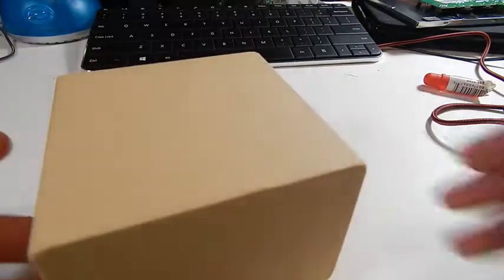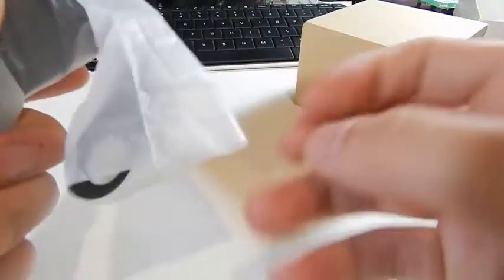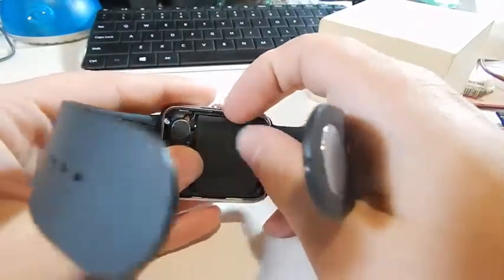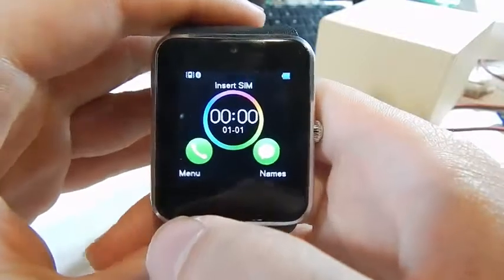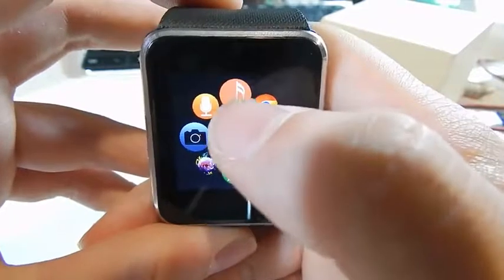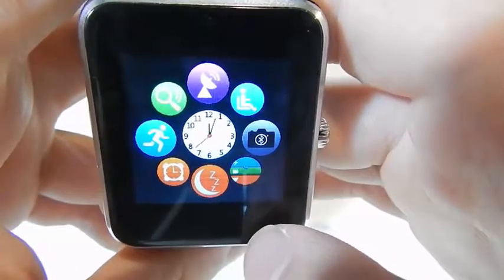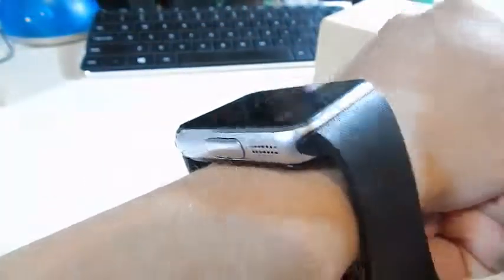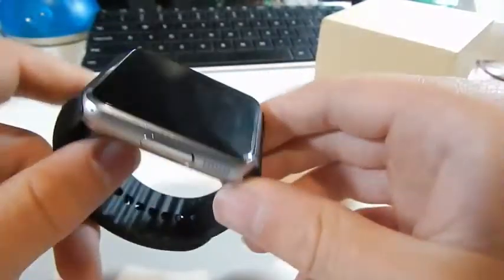الانطباعات الأولى GT08 Smart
GT08 Smart Watch Unboxing - The content is in English
ارقى ماركات الساعات العالمية

9-My Sonata SF و Titan Octane Chronograph watch unboxing

26-اغلى 5 ساعات رولكس   Watch expensive Rolex watches with me

28-باريس!   أروع VLOG تسوق ROLEX

34-روب روب الأسباني يجلس مع ميشيل هولثينريش من ساعات هولثينريش

35-مشاهدة ساعة ذكية جديدة   لينوفوS شاهد الفيديو للنهاية مدهشة حفأ

39-تركيا - الذهب والماس والساعات. متجر المجوهرات في ألانيا. مجوهرات للرجال والنساء

41-رولكس ووتش جنون الحديث!

42-تتعمق مراجعة إحدى الساعات الرائدة في ماركة Breitling للساعات

43-نظرة عامة سريعة على ما يجعل سنغافورة مثل مكة المكرمة لهواة جمع الساعات

47-مقارنة بين Rolex Yacht Master 116622 LV و GMT Master II 126710BLRO